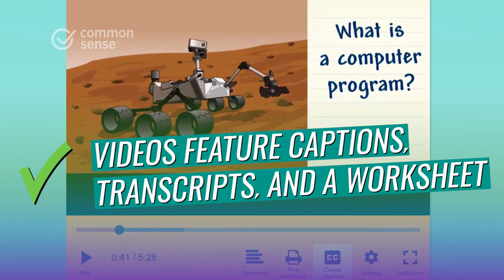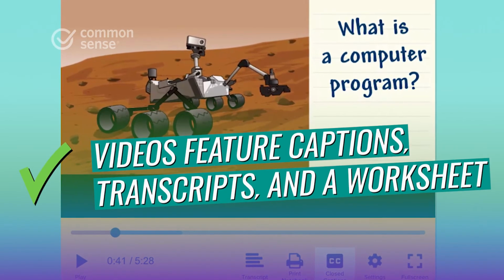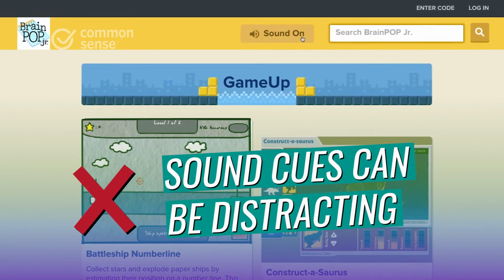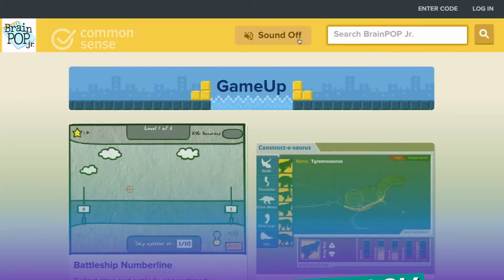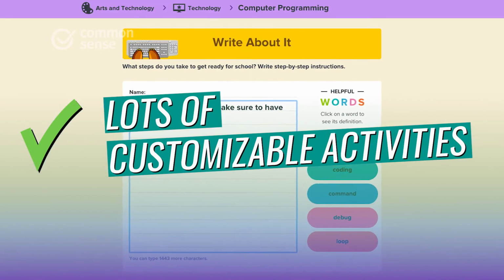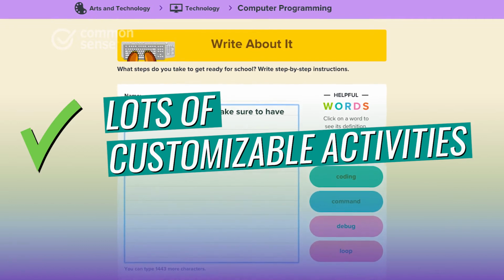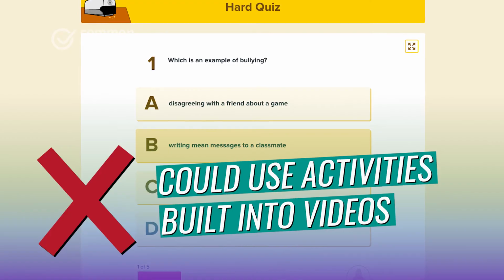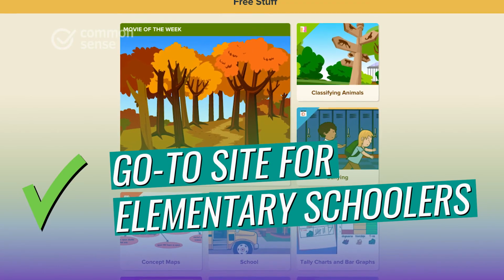BrainPOP Jr. in 30 Seconds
BrainPOP Jr. is one of the most popular providers of learning resources for young kids. But does it live up to the hype? Find out in this super short video that digs into BrainPOP's approach to educational videos and supporting resources for classrooms.